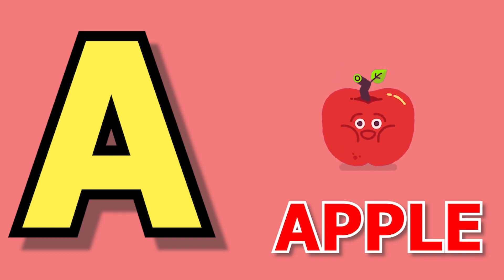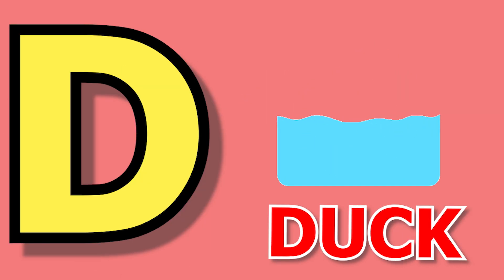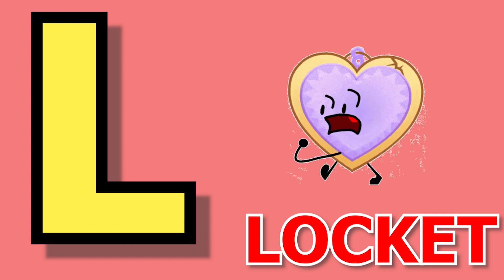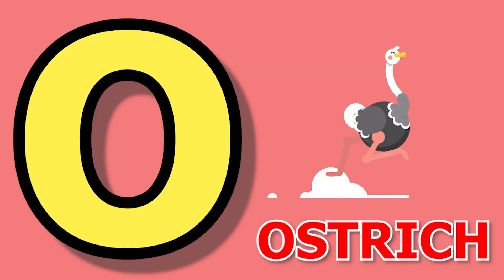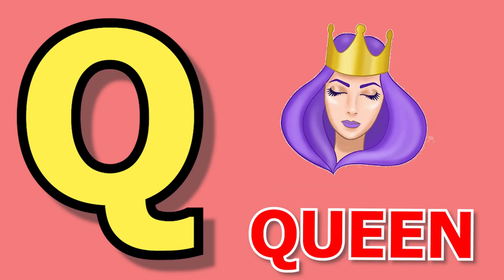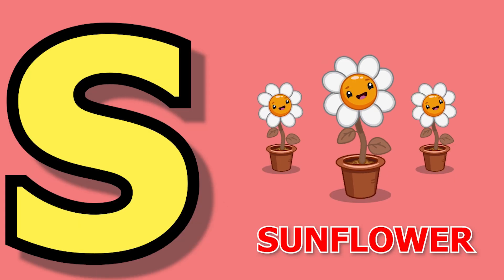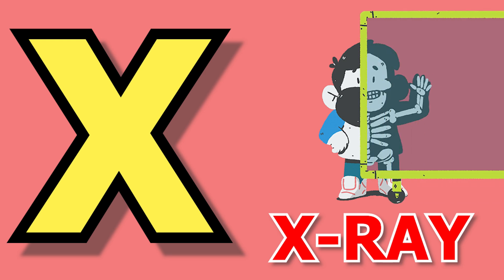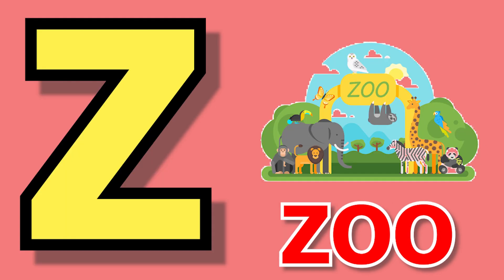A for apple,B for banana Phonic Songs | Phonics Sound | abcd learning | Alphabet learn